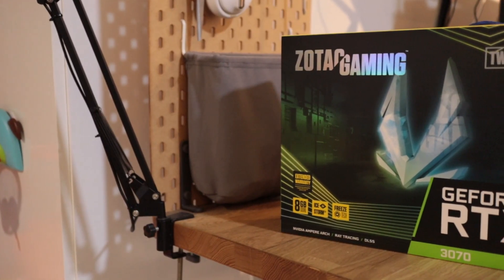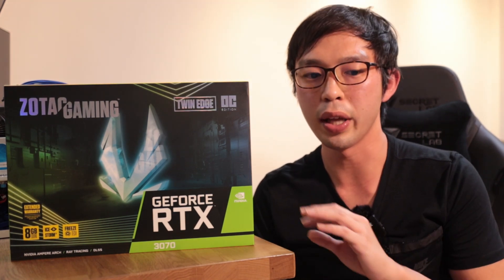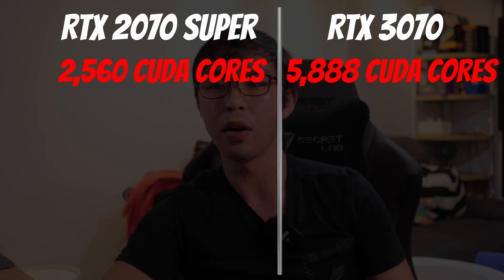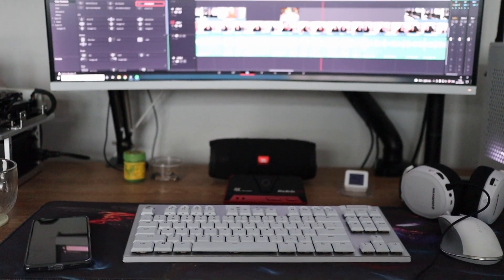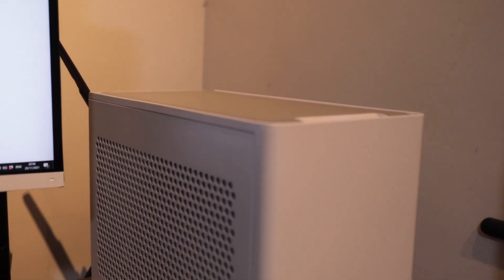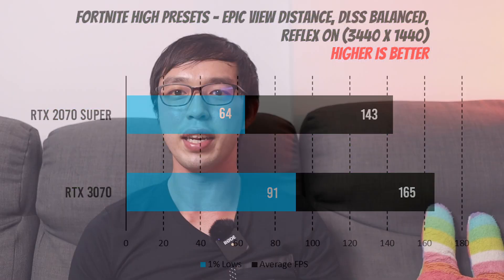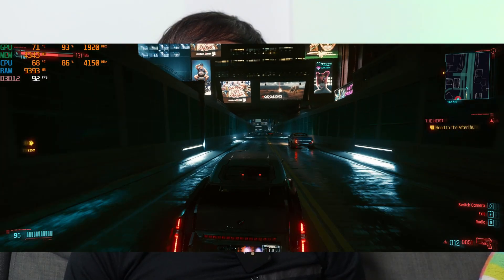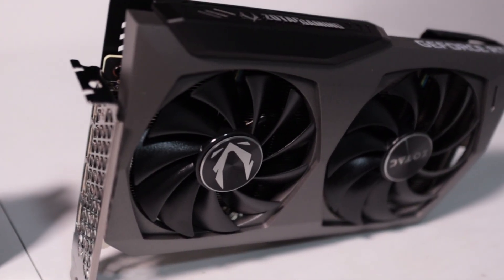Should you upgrade from a RTX 2070 Super to 3070? Ft. Ultrawide 1440p Gaming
Join the AsianTech GUY Discord for Juicy News & Help!

LET'S GETGO TOGETHER! Join me on GetGo and get $8 off your first drive!

Should you upgrade from a RTX 2070 Super to 3070? This is a question that I often ask. The 3080 is the most obvious choice if you are trying to push 4K on a "budget". What about Ultrawide gaming at 3440 x 1440?

Right here right now, we check out the ZOTAC GAMING GeForce RTX 3070 Twin Edge OC and put it through it's paces!

Credits to:
Psychedelic Abstract Colors Background Loop Stock Videos by Vecteezy
Lens Flare Special Effect Stock Videos by Vecteezy
Photo by Vlada Karpovich from Pexels
Streambeats by Harris Keller

Chapters:
00:00 Introduction
01:33 Card Comparison
03:58 The Xiaomi Curved Gaming Monitor 34"
04:20 Test System
05:41 Benchmarks Galore
08:41 Conclusion